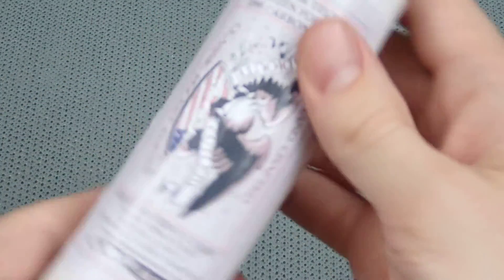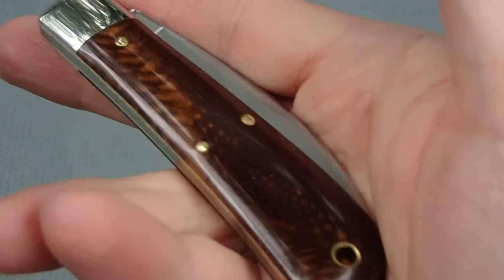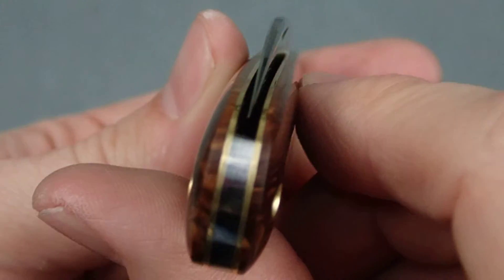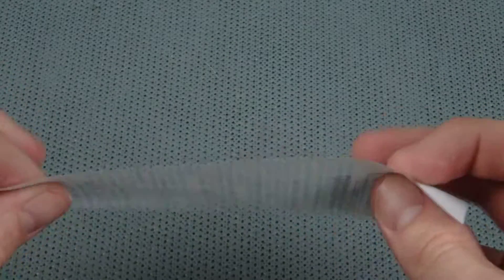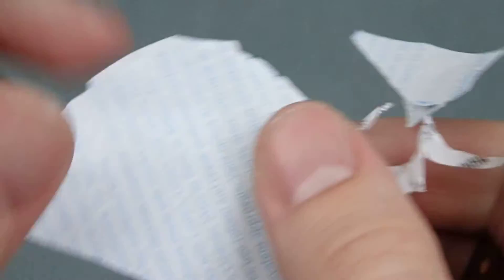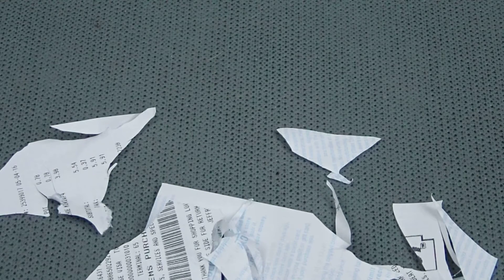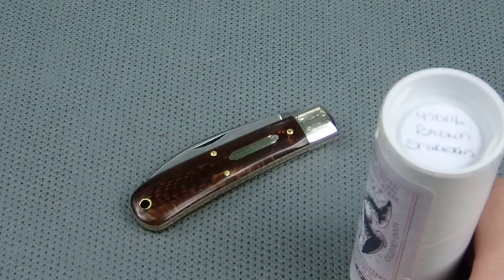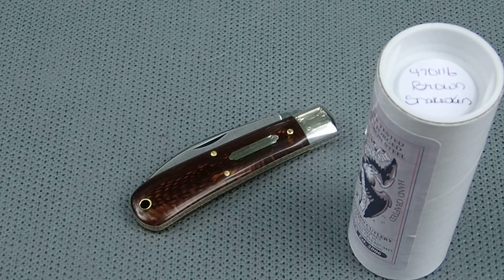GEC #47 Viper - Brown Snakeskin Acrylic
Let's take a look at a viewer's knife today!  This is a Great Eastern Cutlery #47 Viper in Brown Skaneskin acrylic.  He was gracious enough to send it in for us to take a look.  I sharpened it up for him in return on the Edge Pro Apex.

This material is a very unusual acrylic with an uncanny resemblance to snake skin scales.  It has a good chance of becoming quite collectible in the GEC lineup!